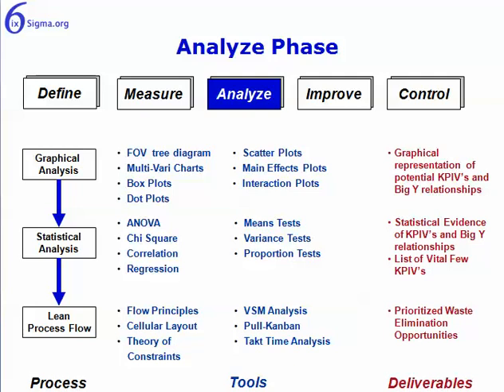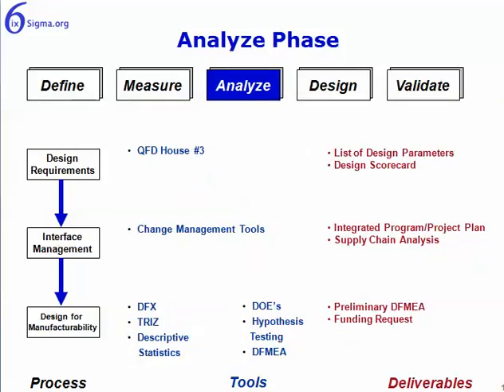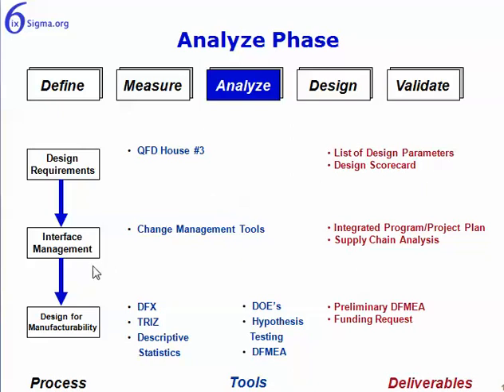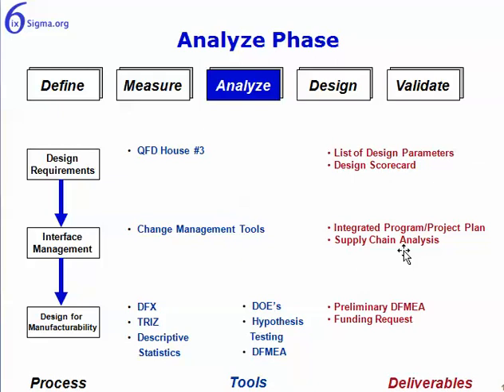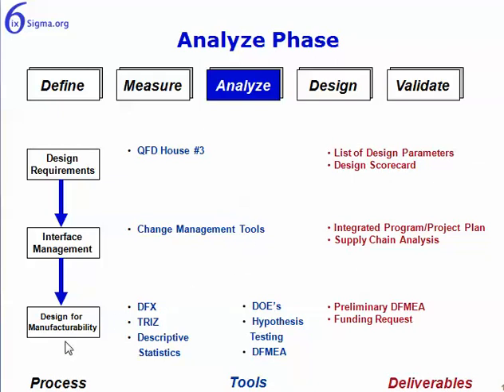Introduction to Analyze